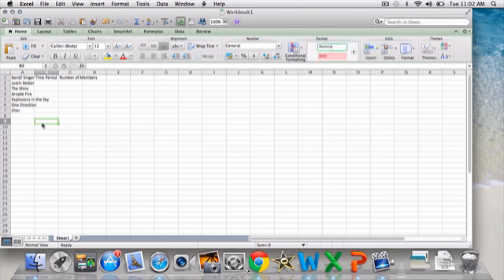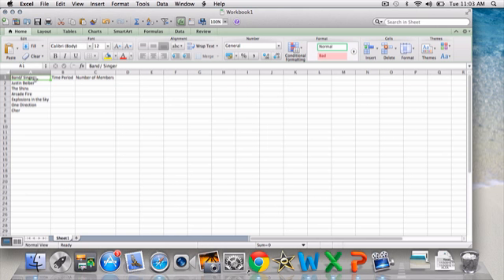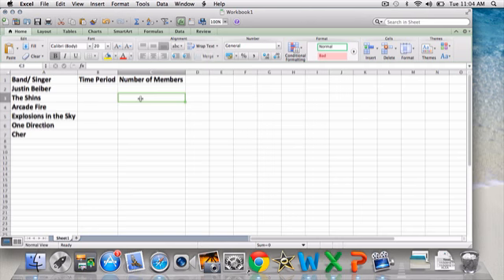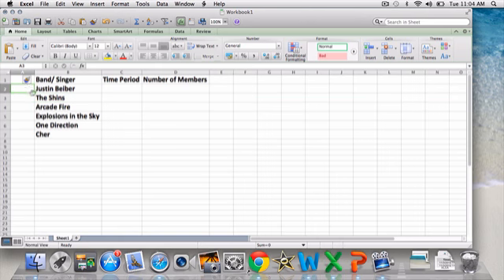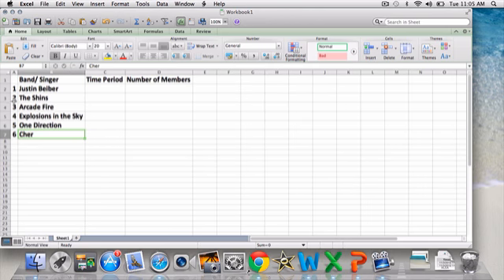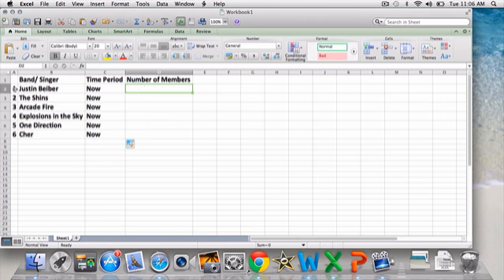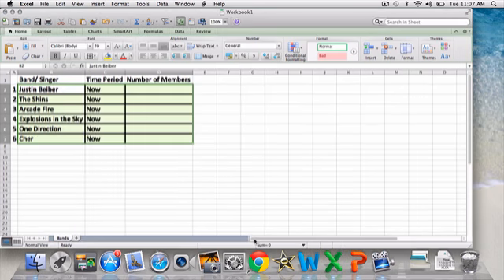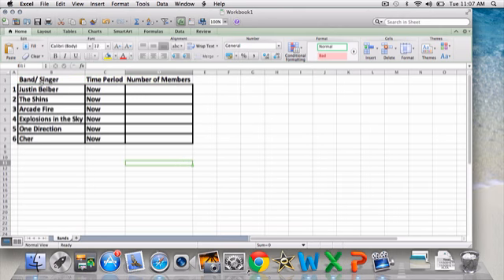Excel Basics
Microsoft Excel